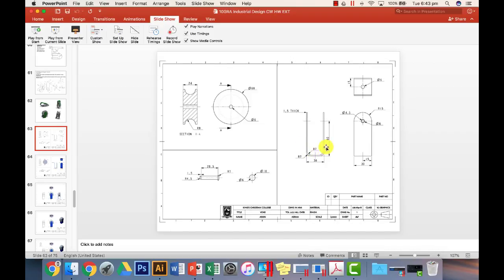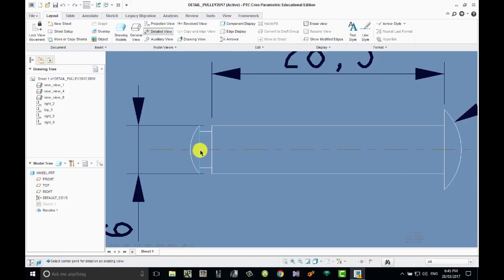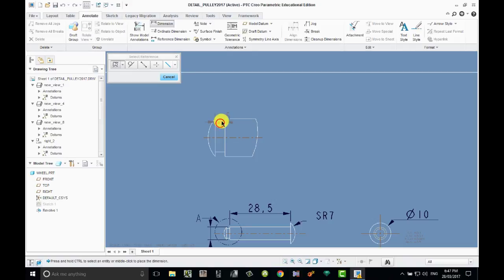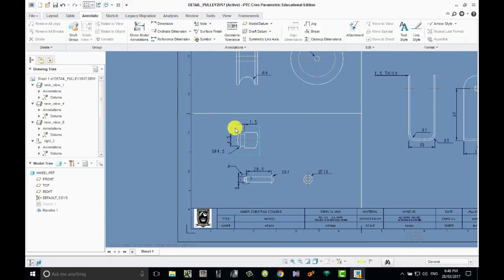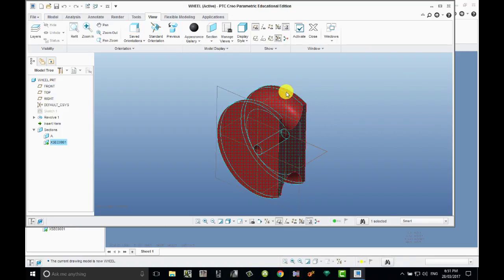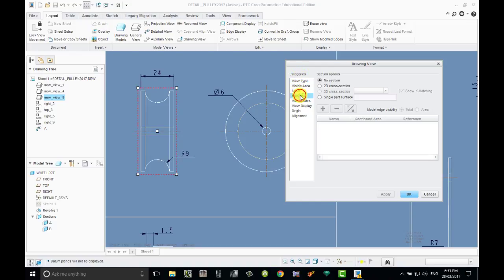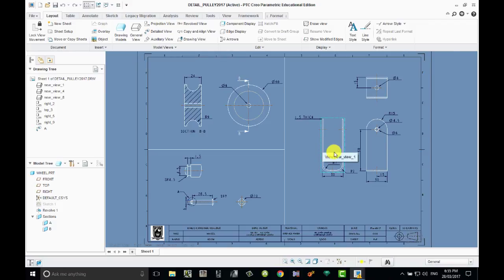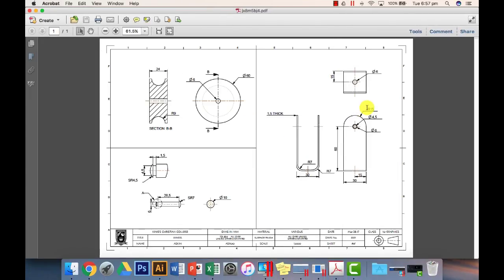2 Detail Views and Full Sections